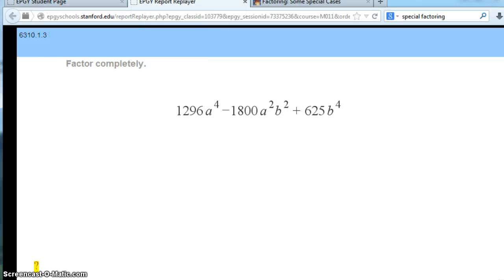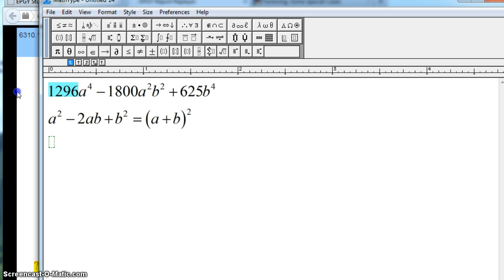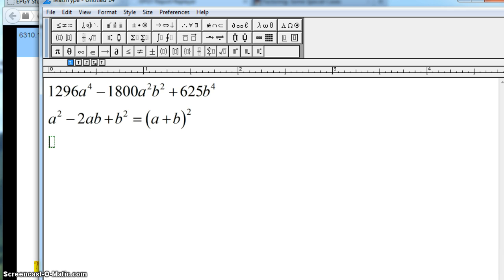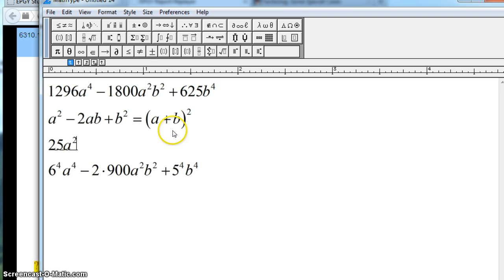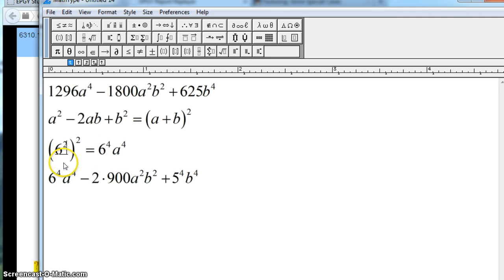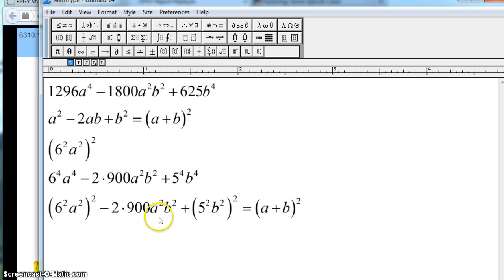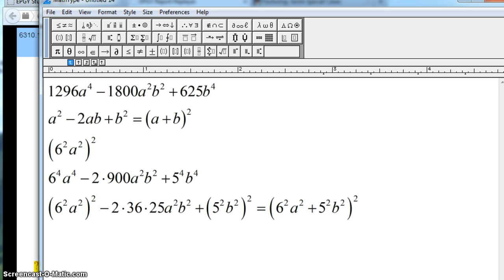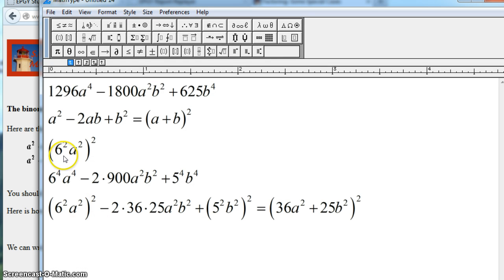6310.1.3 Special Factoring